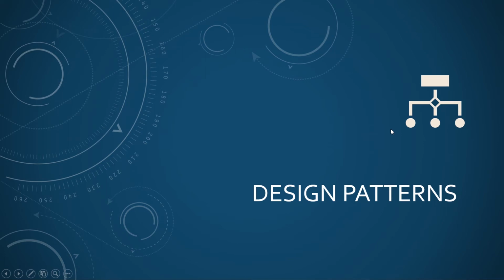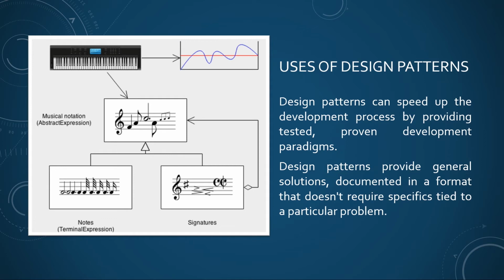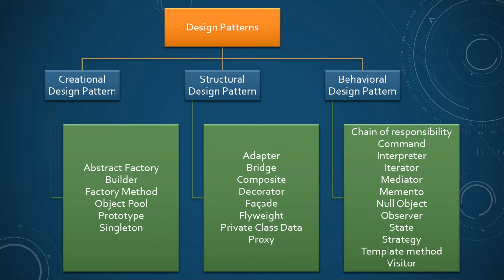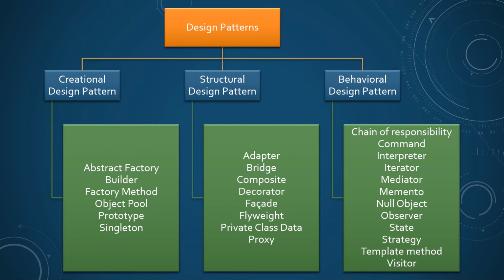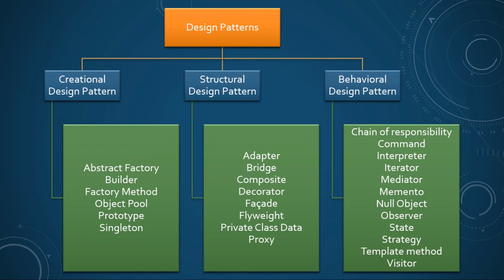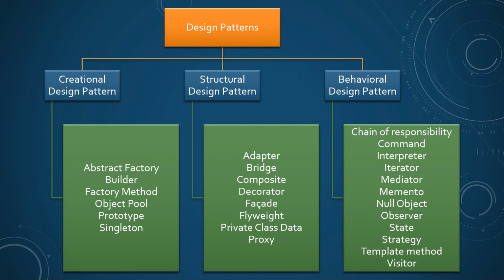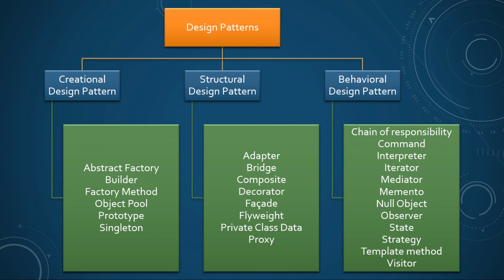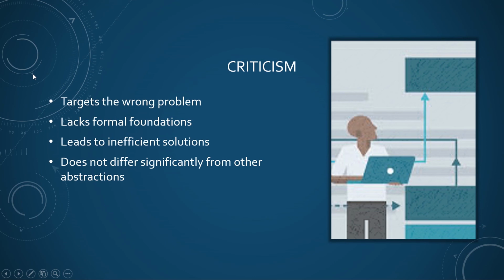Design Patterns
A design pattern is a general repeatable solution to a commonly occurring problem in software design. A design pattern isn't a finished design that can be transformed directly into code. It is a description or template for how to solve a problem that can be used in many different situations.

00:00 Design Pattern
00:57 Uses of Design Pattern
02:14 Categories of Design Pattern
07:16 Criticism

Categories of Design Pattern:

→ Creational Desing Pattern
Abstract factory, Builder, Factory Method, Object Pool, Prototype and Singleton

→ Structural Desing Pattern
Adapter, Bridge, Composite, Decorator, Facade, Flyweight, Private Class Data and Proxy

→ Behavioal Desing Pattern
Chain of resposibility, Command, Interpreter, Iterator, Mediator, Memento, Null Object, Observer, State, Strategy, Template method and Visitor